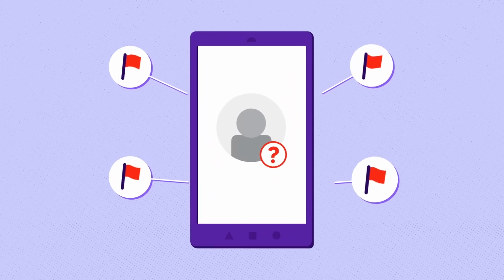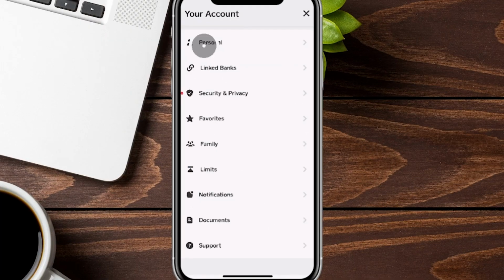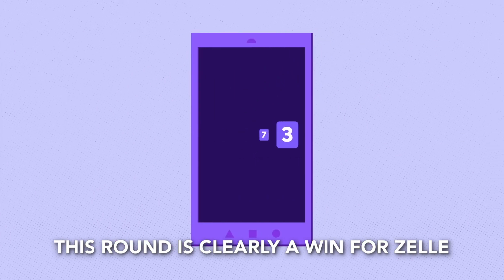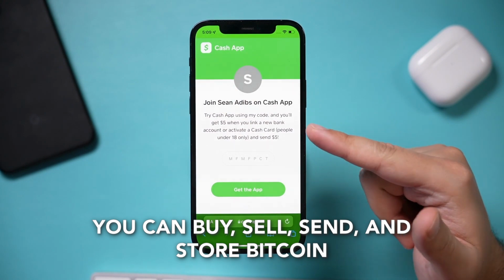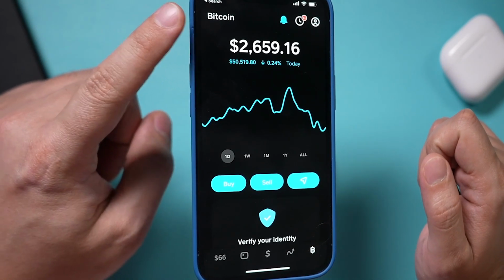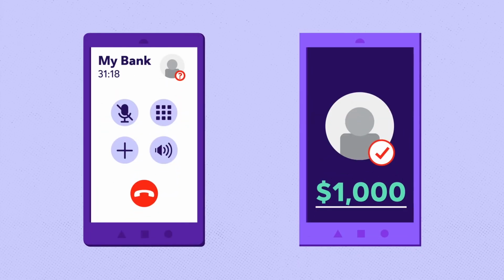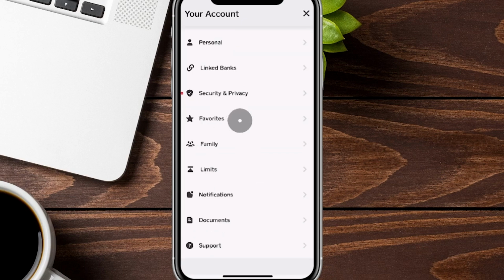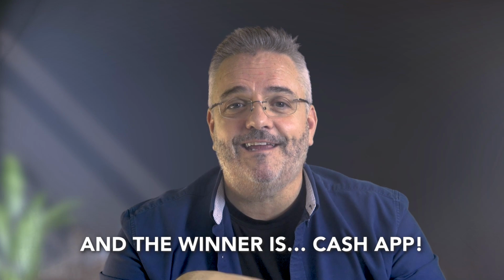Cash App Vs. Zelle: Which Money Transfer App is Better for You?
In today's fast-paced, post-pandemic world, reliable online money transfer platforms are more essential than ever. This video takes an in-depth look at two popular services: Cash App and Zelle. We break down their key features, focusing on fees, ease of use, and overall value. While Cash App offers flexibility with added services, Zelle shines by providing fee-free domestic transfers. By the end of the comparison, you’ll have a clear understanding of which platform suits your financial needs best. Join us as we explore their pros and cons to help you make an informed decision.